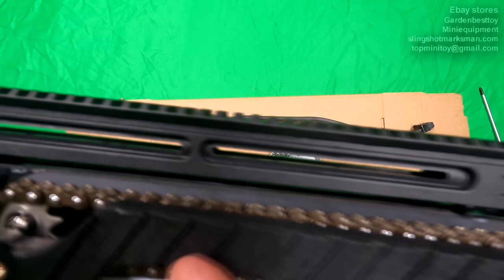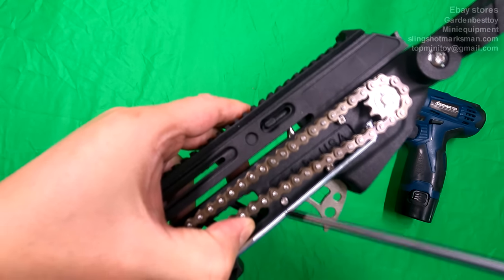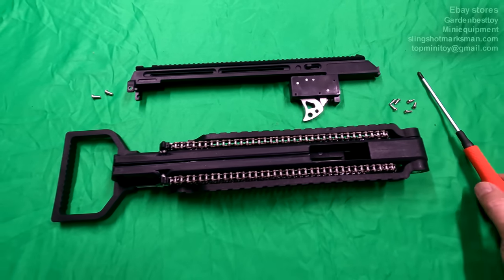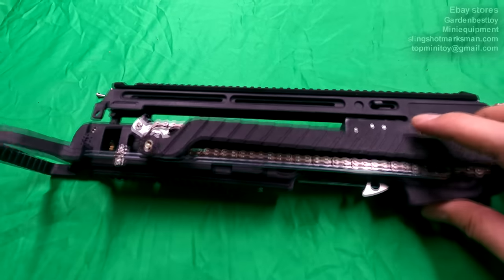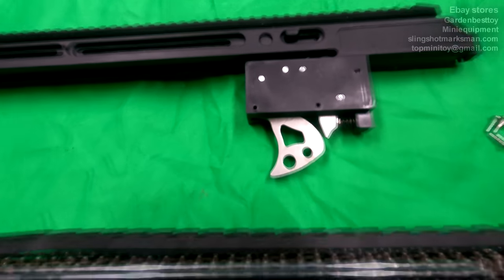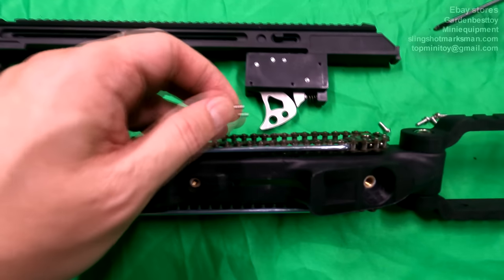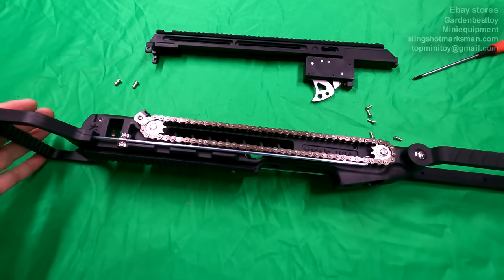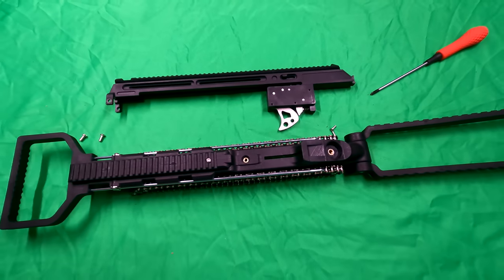Hunting Mini Crossbow 8MM Magazine Capacity 26 Balls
Package Includes:
    1 * Tank Mini Crossbow Home Defense
    1 * Bowstring super dutable
  12 * Three Wings Hunting Darts

Product is SKD units, be ready install by you
There is not papery manual booklet inside parcel
We provide video comes easy installation for you
we supply spare bowstring and arrow dart with a good price